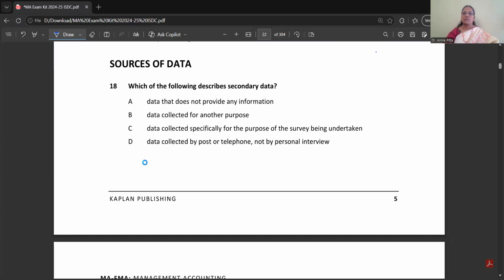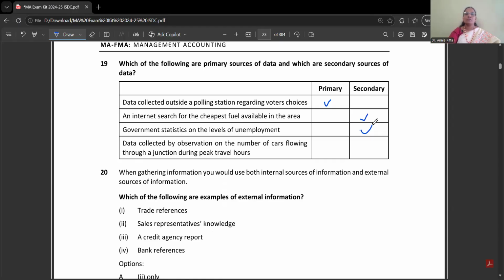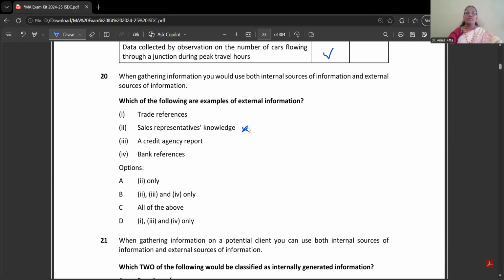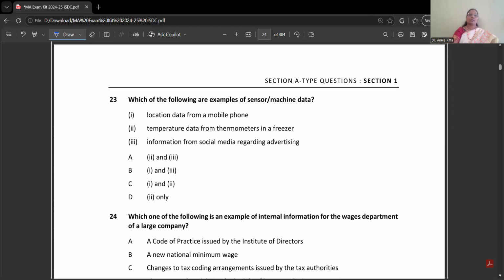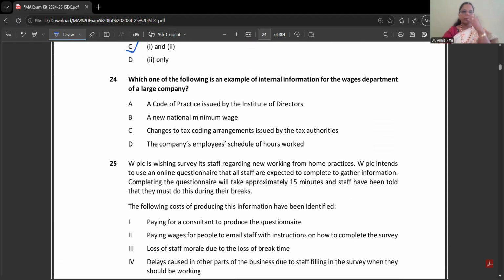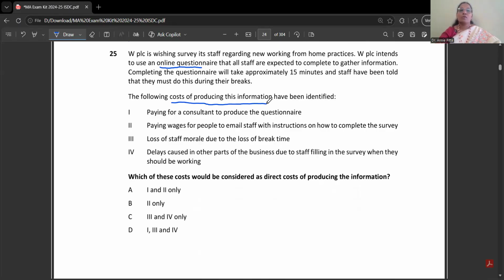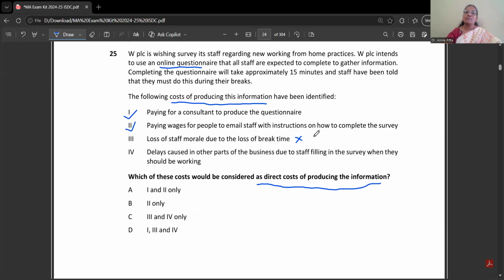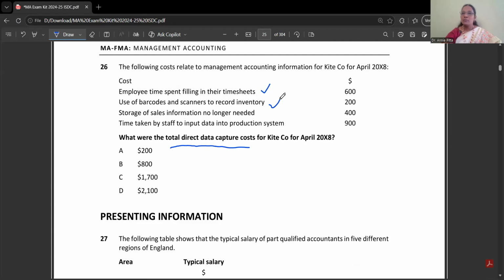F2 MA Exam kit Sources of Data Q no 18 to 26